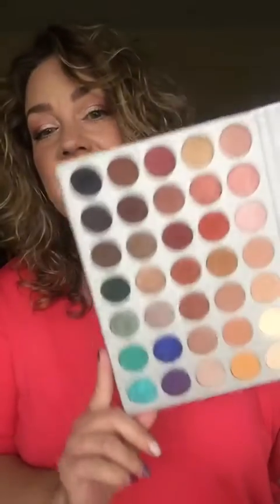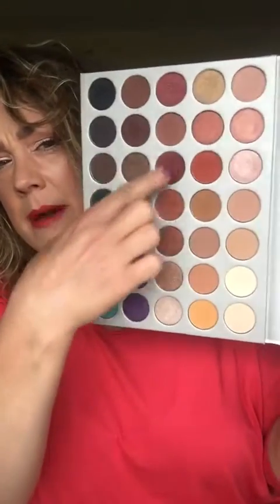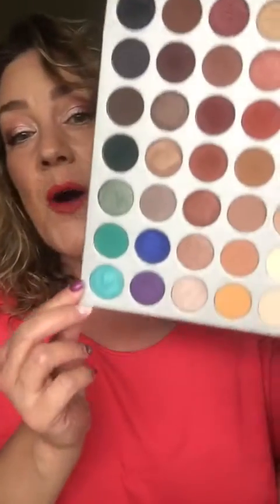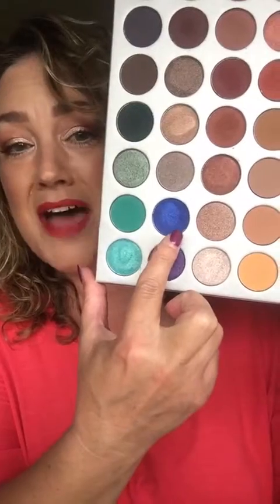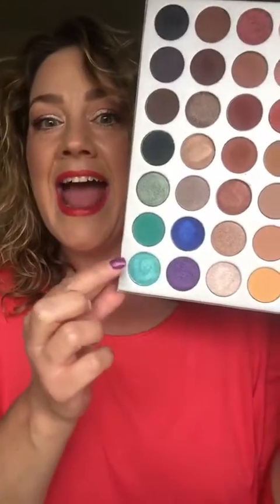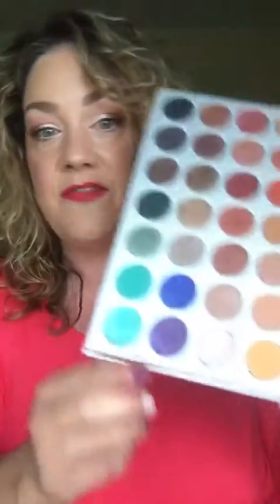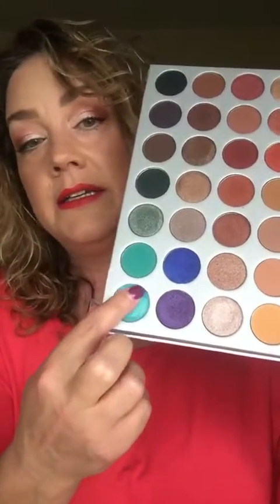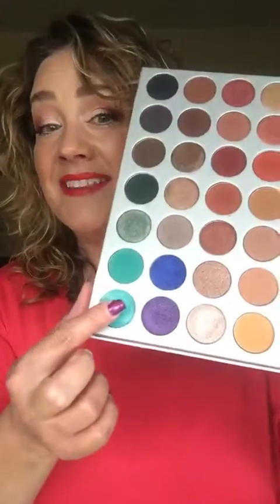Update on Jaclyn hill morphe palette and a cute little boutique I found - FB LIVE